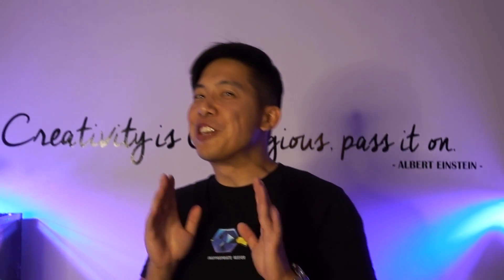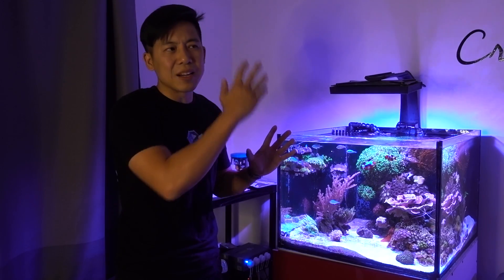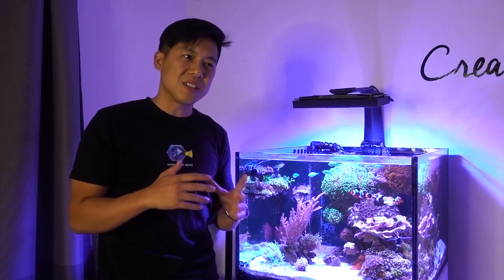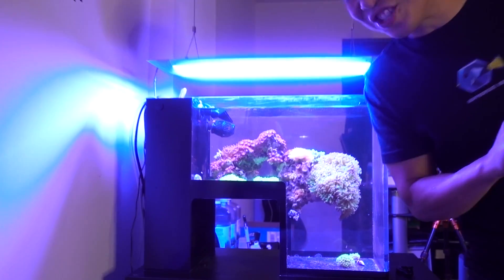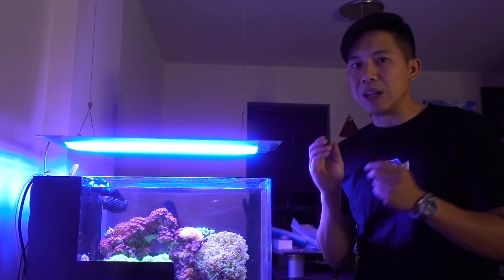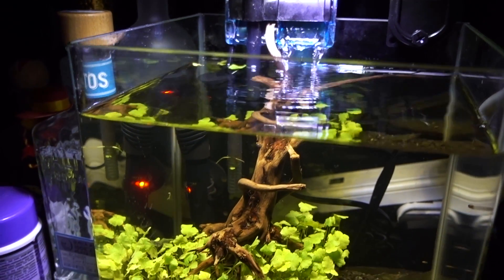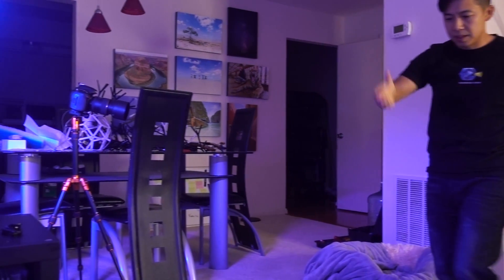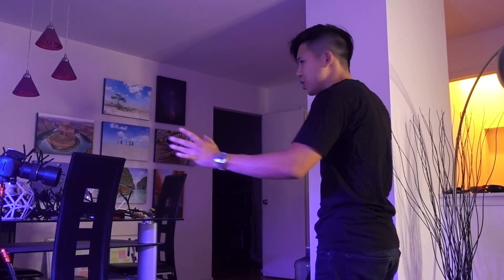Tank Upgrade, Sea Horse Tank, Planted Tank?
This is a long one... consists of just me speaking, sorry Reef Squad! We will be back to our regular programming the next video!